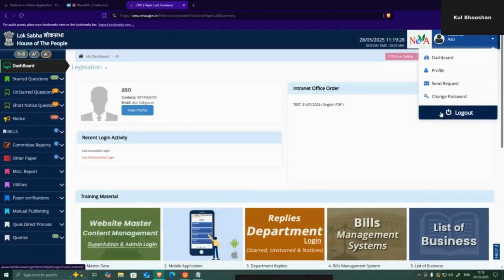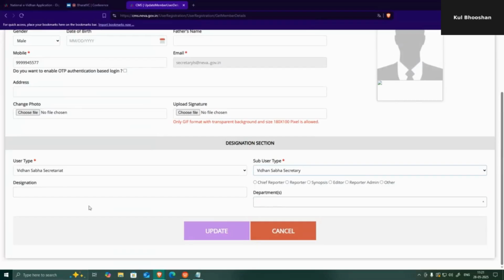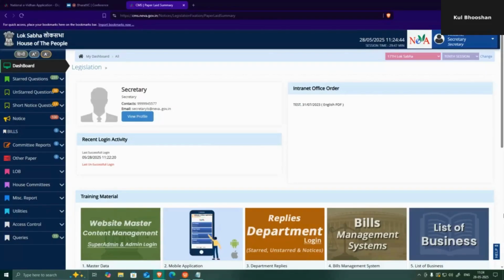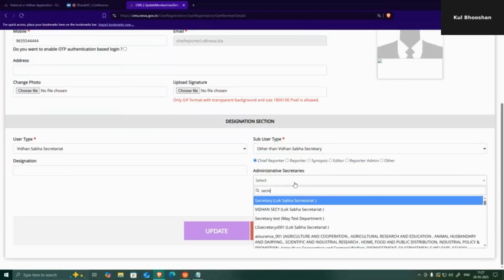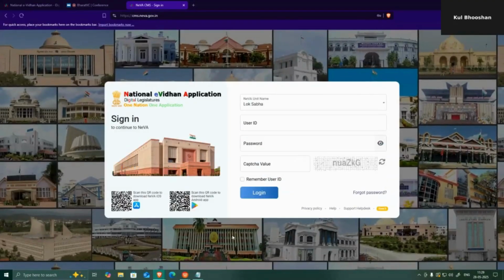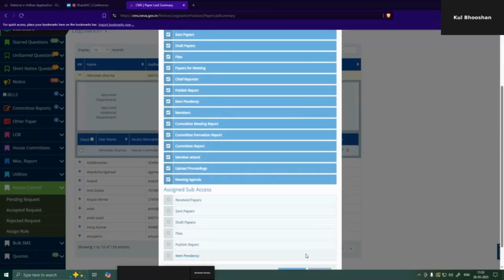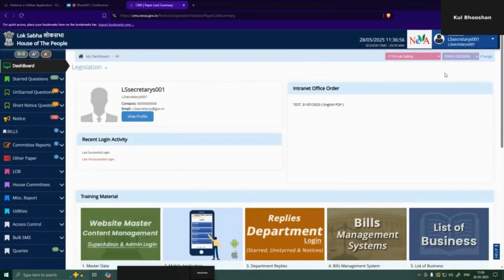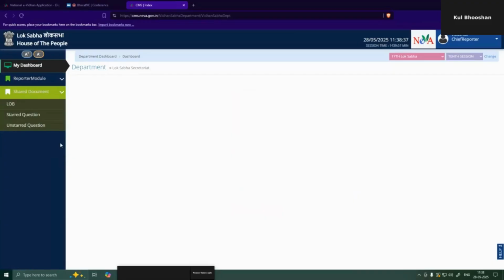CPMU NeVA Training | User Management module | Part 1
This video presents Part 1 of the training session conducted by the Central Project Monitoring Unit (CPMU) under the NeVA (National e-Vidhan Application) project. It offers a comprehensive overview of the User Management Module, detailing the processes related to user creation, role assignment, and access management within the NeVA digital platform.